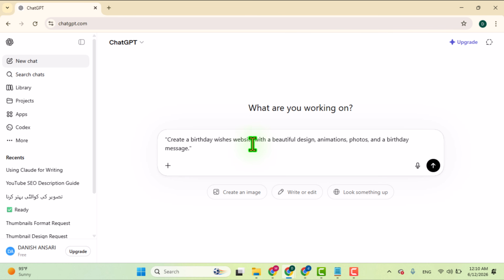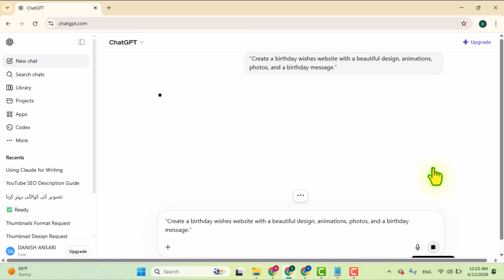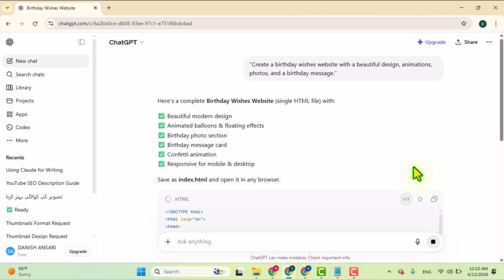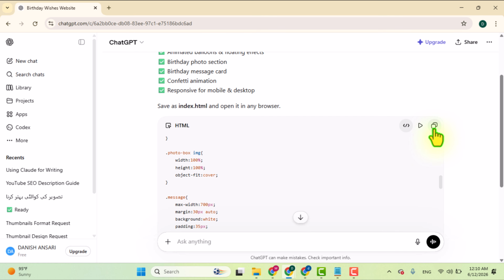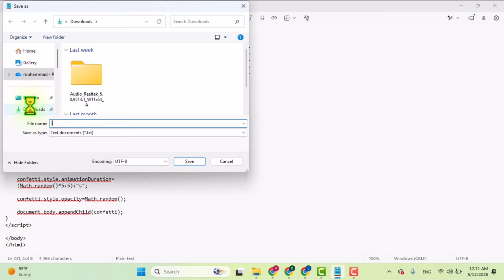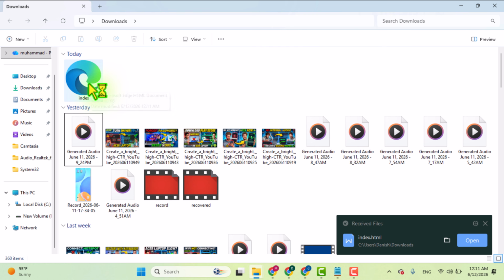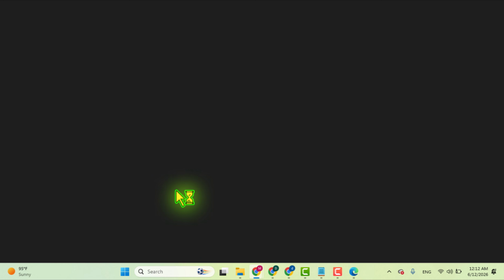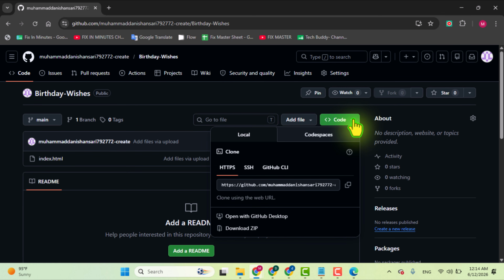How to Make a Happy Birthday Website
Learn how to Make a Happy Birthday Website using a simple website builder method. In this video, I show exactly how to choose a template, add a birthday message, insert photos and animations, and customize the design step by step.